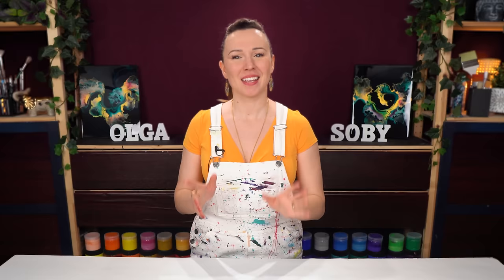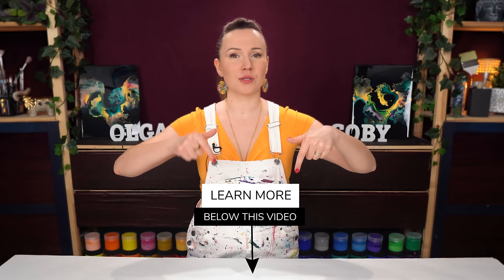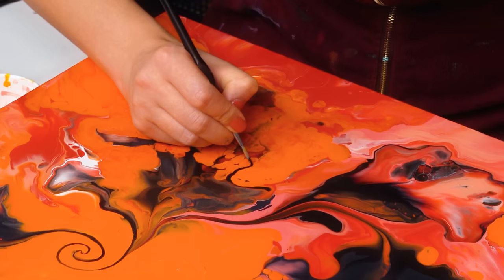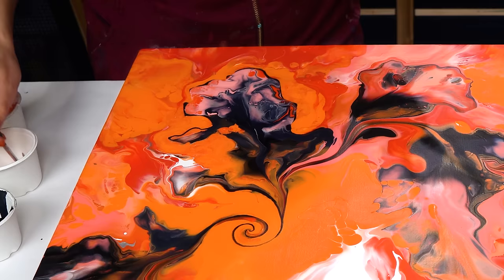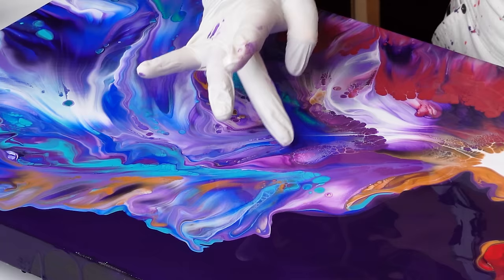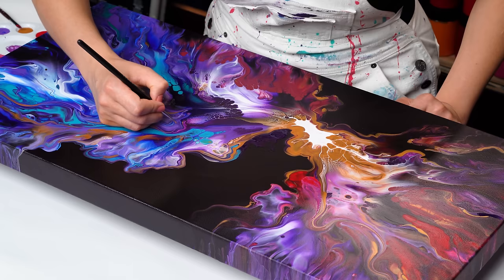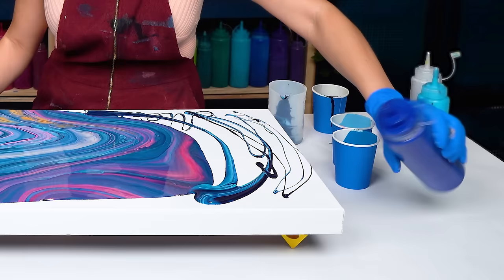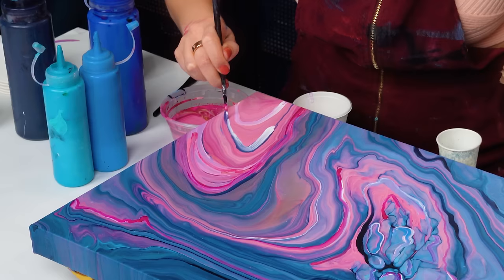Secrets Unveiled! How to Easily Correct and Perfect Your Fluid Acrylic Artworks!🤯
► LEarn with NEW Fluid Art Online Course by Olga Soby

► Explore Olga's Acrylic Pouring Calculator and STOP Wasting Your Paint

Brushes Set used For Touch Ups:

Olga Soby introduces an acrylic pouring lesson that extends the creative process beyond the drying of fluid acrylics, emphasizing that artworks can be improved or enhanced through detailed touch-ups, even if certain areas initially seem imperfect. She shares practical tips and best practices for correcting and enhancing dry paintings, illustrating with examples how to blend corrections seamlessly with the original work to enhance overall composition and balance.

Chapters:
0:00 You don't need to stop when fluid acrylics are dry
1:04 5 steps to artistic excellence guide
1:26 Hot Orange and Black
3:15 How to create orgnic outline with touchup
4:14 Two key factors to avoid crazing after major touchup / blowout
5:25 Gorgeous purple negative space blowout
7:25 Be careful mixing acrylics with water only!
8:05 Brushes recommendation for touch-up
9:06 Create geode painting with these touch-up tips
10:11 Dry time and acrylics recommendations for touch-up work
11:07 Tip: Load up your brush with 2 or more colors
12:06 Don't be afraid to make a touch-up mistake - easy tip
12:21 Don't miss the new series painting this Saturday